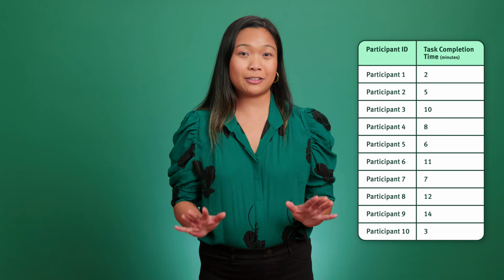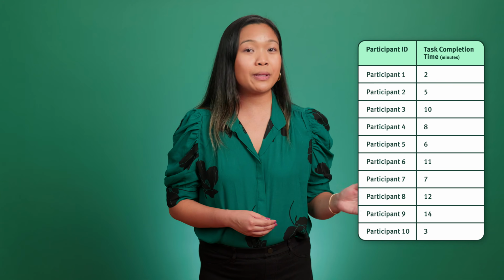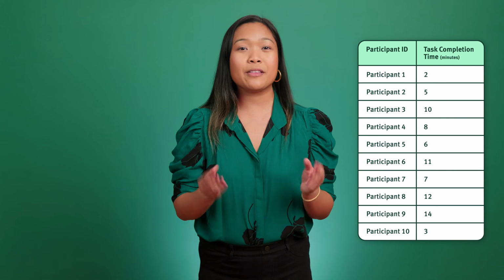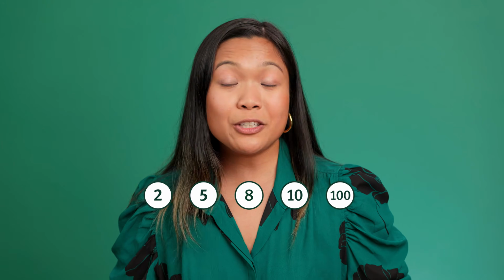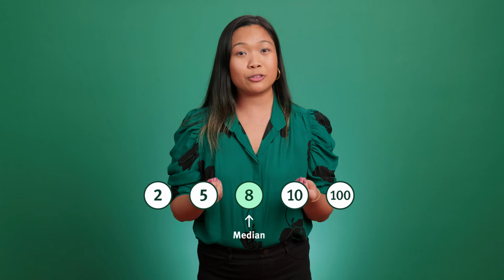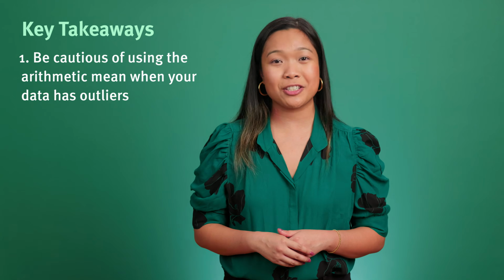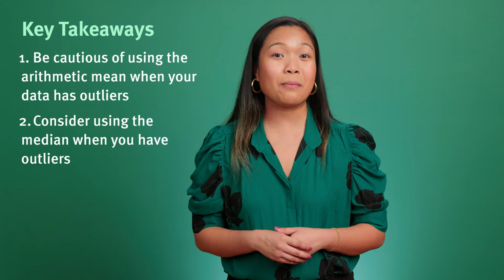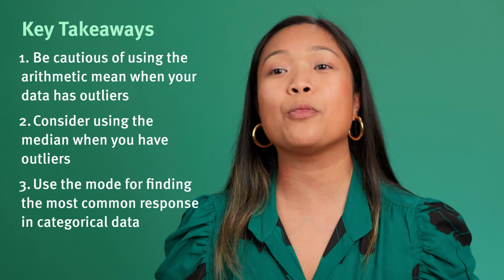Measures of Central Tendency 101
Discover how mean, median, and mode can impact your UX insights. Learn 3 key tips to consider when deciding which one to use for your data.

Chapters:
00:00 Intro
00:25 What are Measures of Central Tendency?
1:10 1. Mean
2:30 2. Median
3:22 3. Mode
4:11 Key Takeaways
5:00 View More NN/g Content